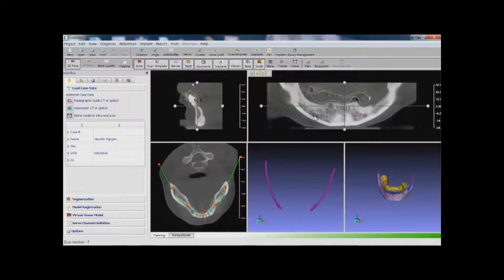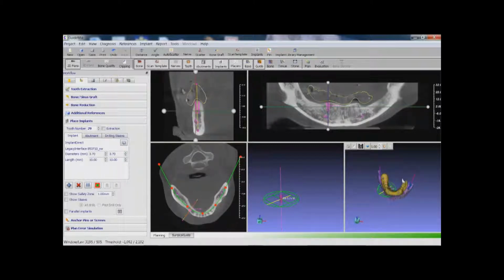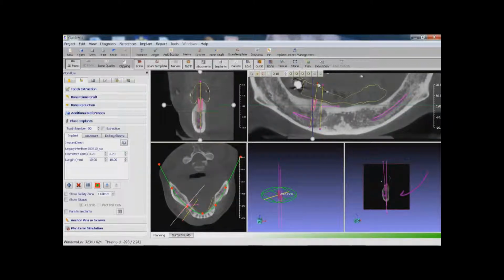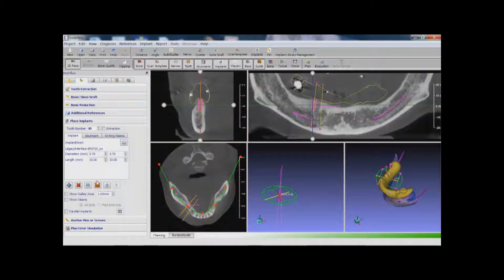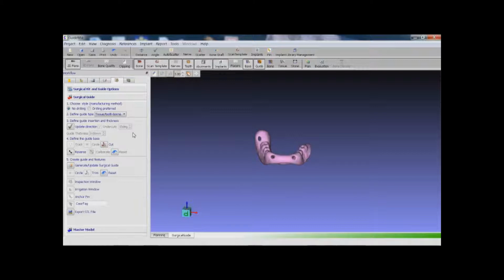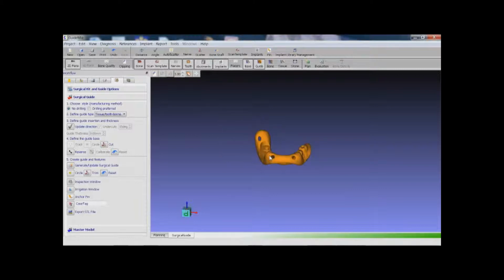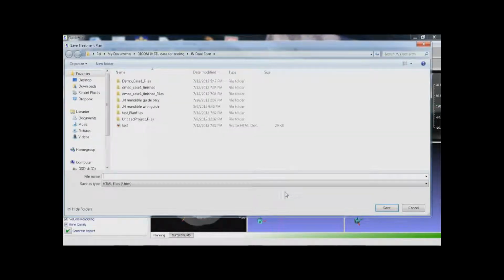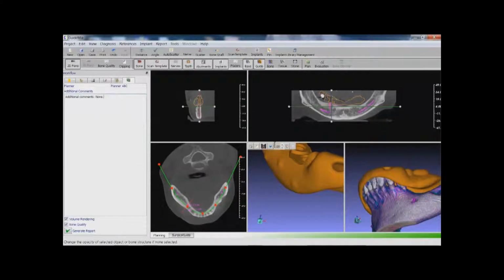Demo1 PlanningAndDesign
This is the second part of our dual scan demo.